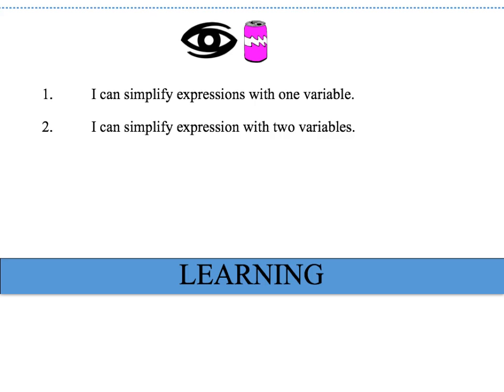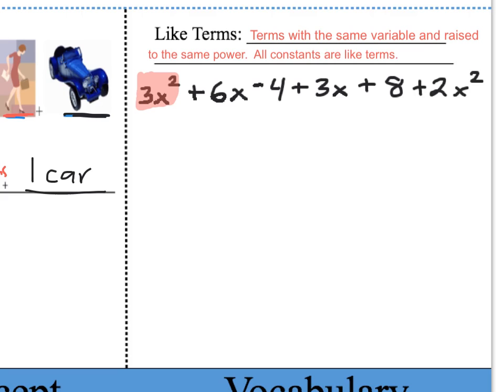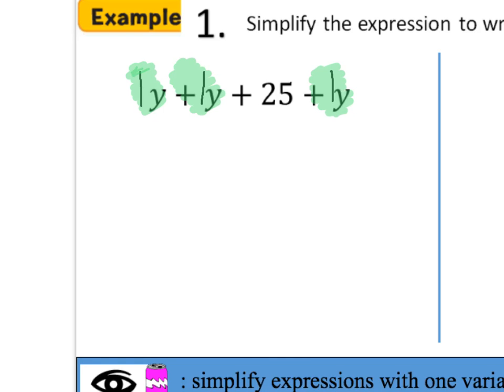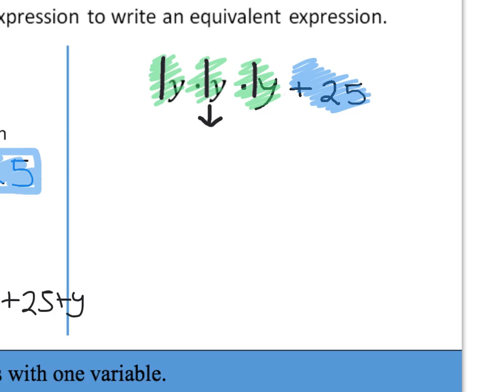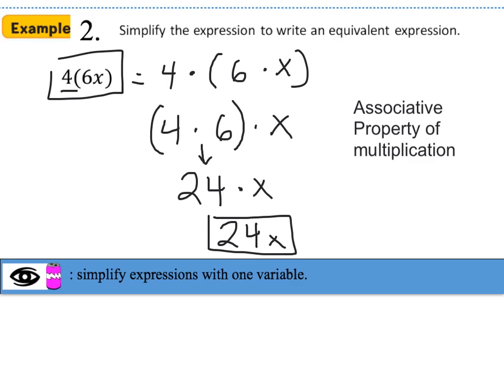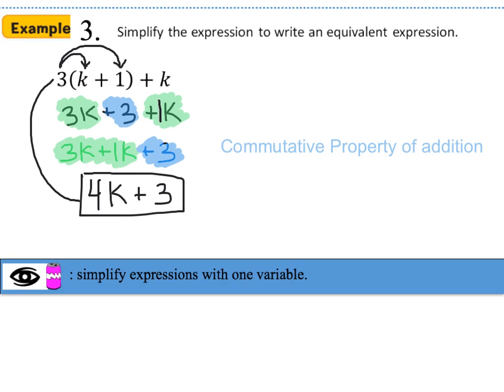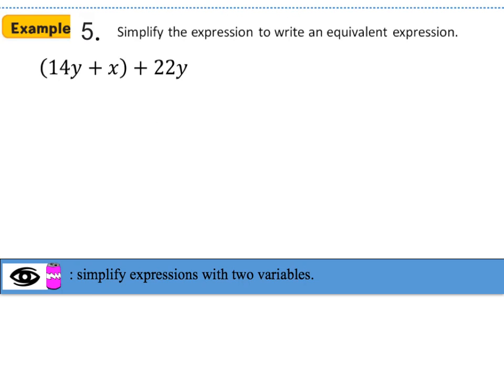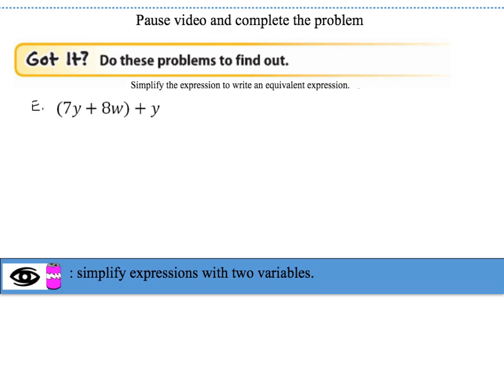Revised Lesson 6.7B